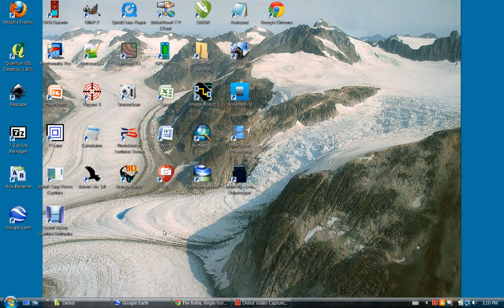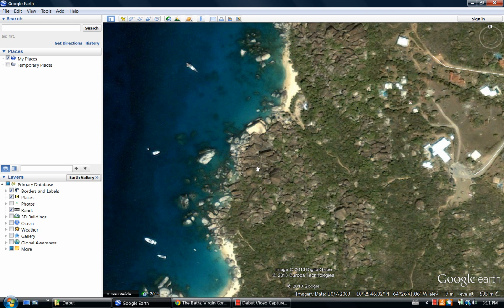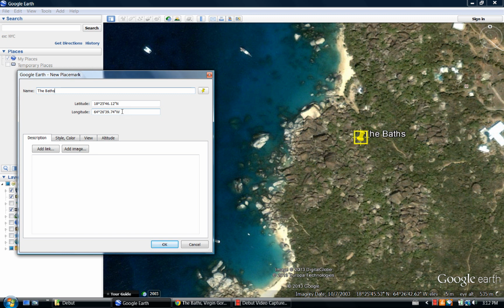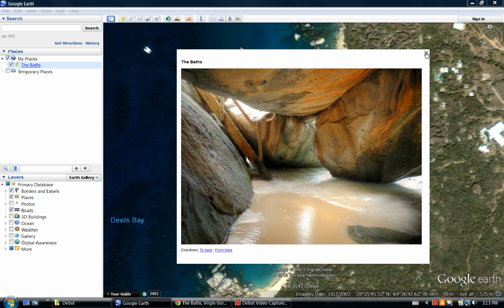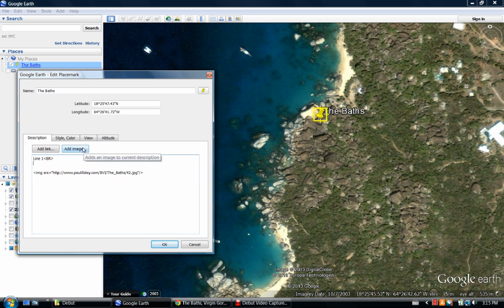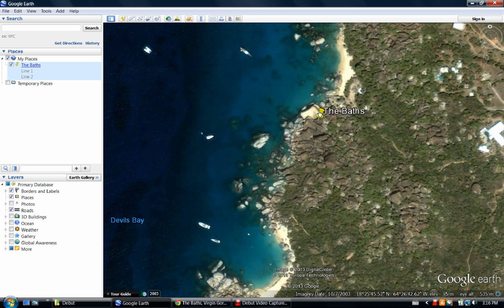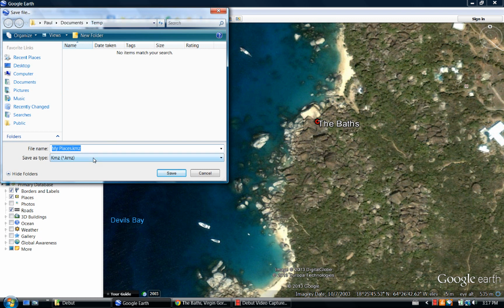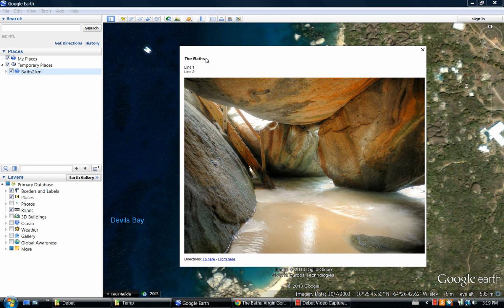Adding a Placemark with a link to an image in Google Earth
How to add a Google Earth Placemark containing an image and extra lines of text so the image and text is shown when you click on the point.